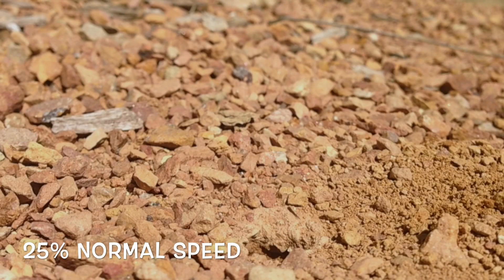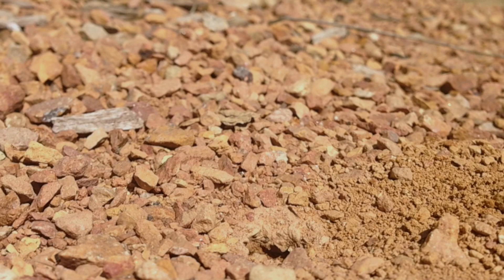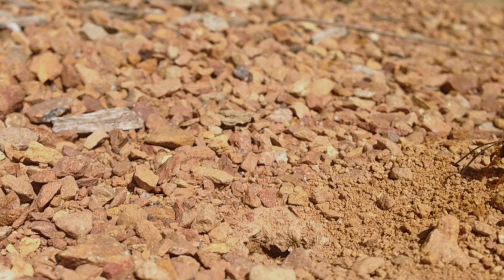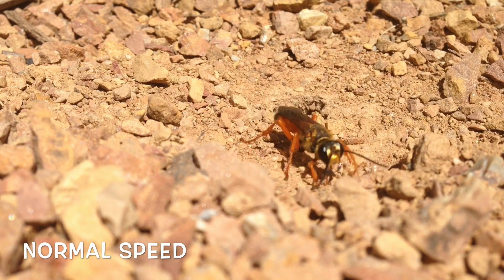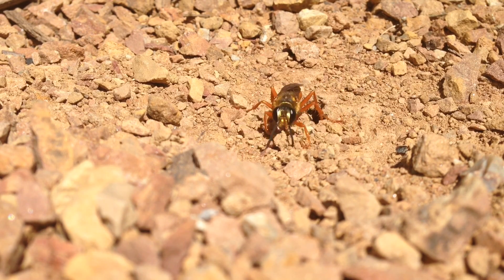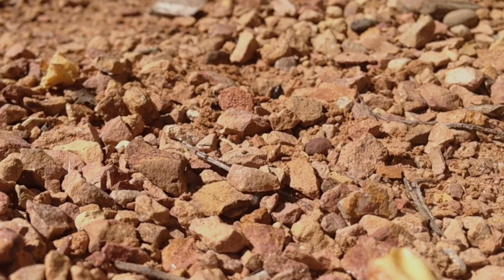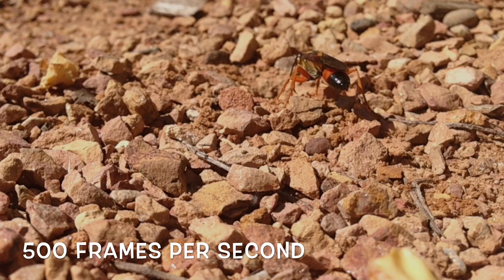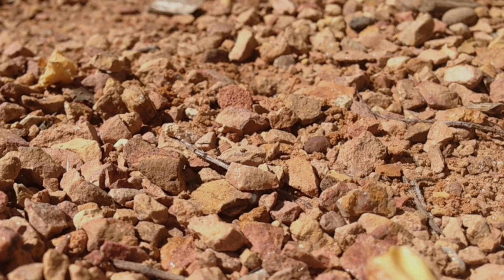Great Golden Digger Wasps: Quickie with Kirk #5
In the latest quickie with Kirk, our host shares slow motion footage of the Great Golden Digger Wasp and explains the science behind their fascinating life cycle. Hat tip to @neatureman on Twitter for telling me where the wasps were.

Kirk Mona is a professional interpretive naturalist living in the Twin Cities in Minnesota. His video channel Secret Nature explores the sometimes hidden answers and connections that make nature fascinating.